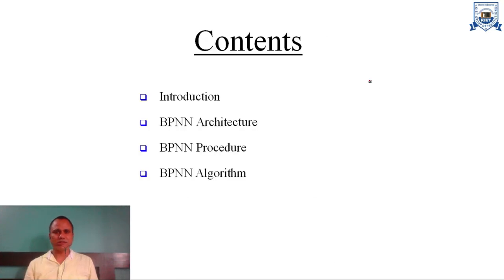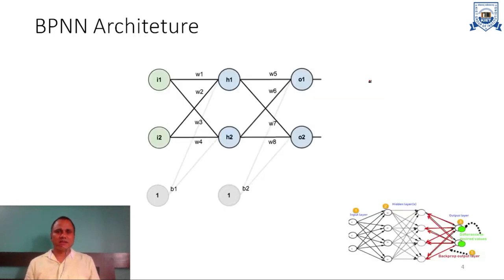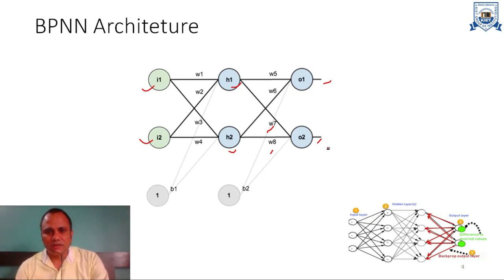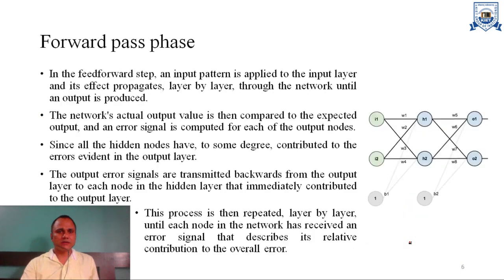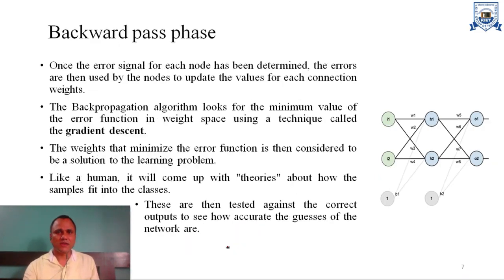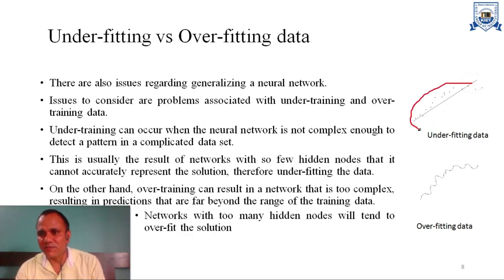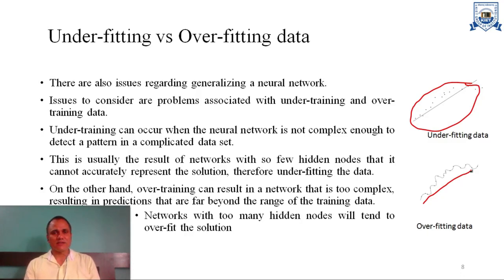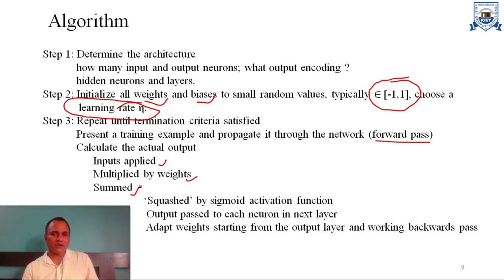L - 8 | Unit - 2 | BPNN Introduction | Application to Soft Computing